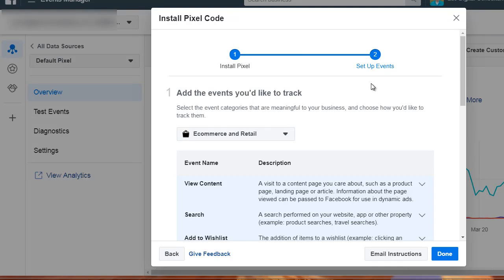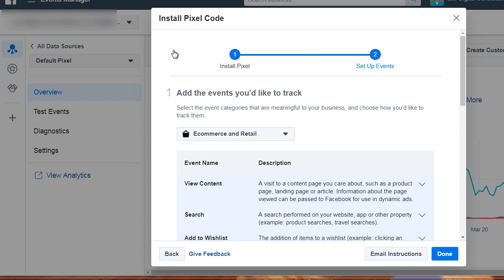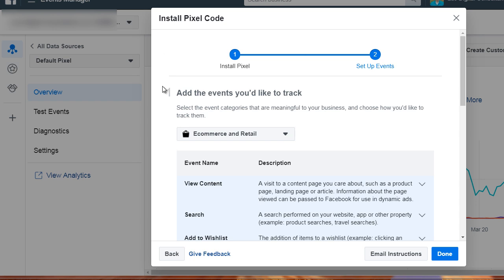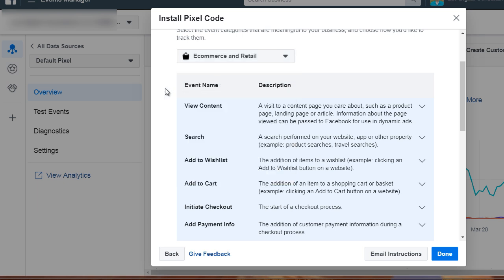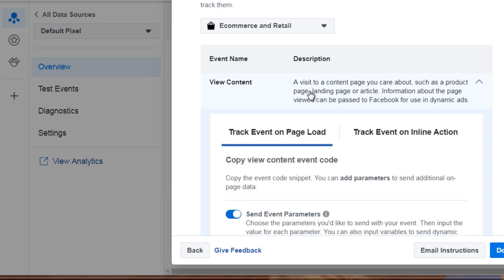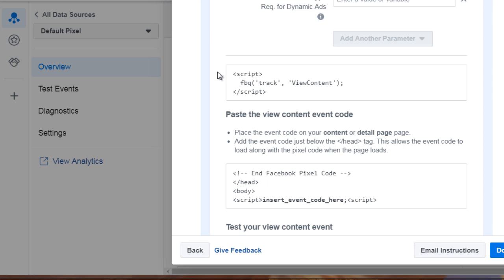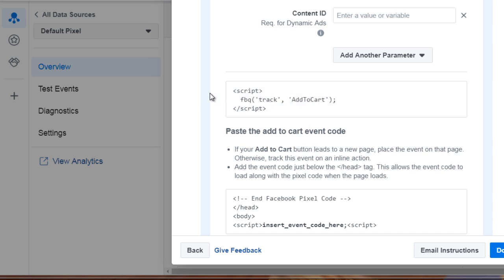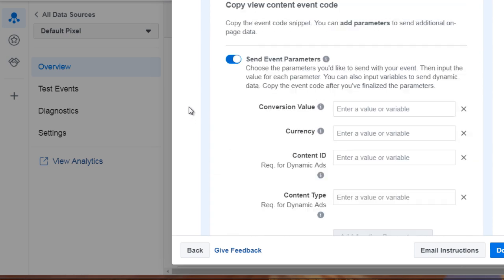Video 4 Events